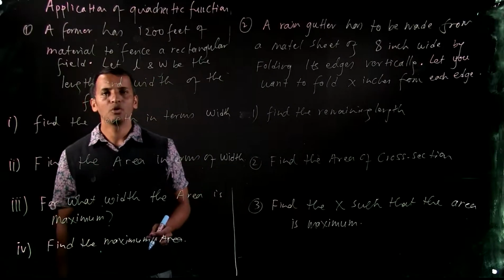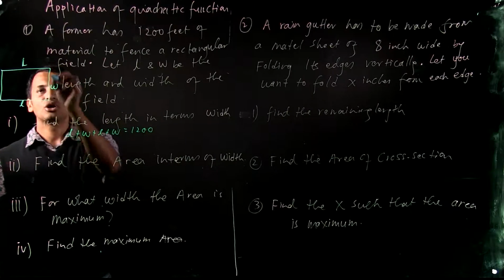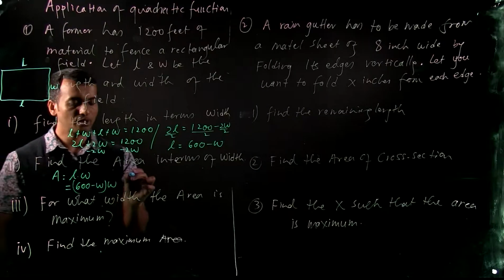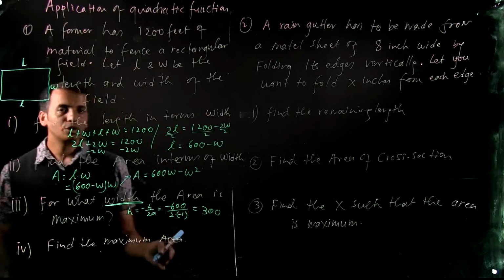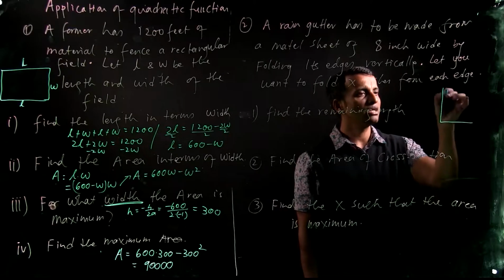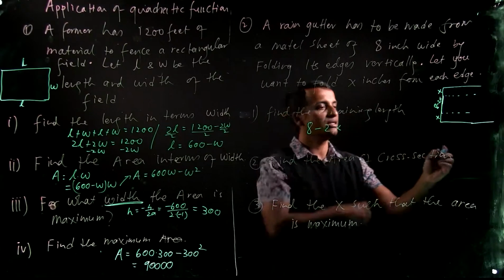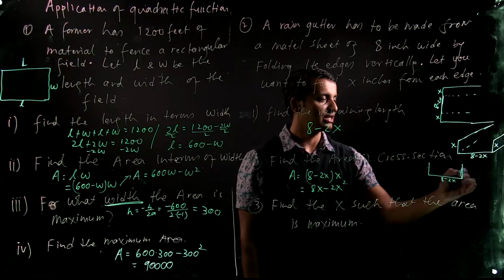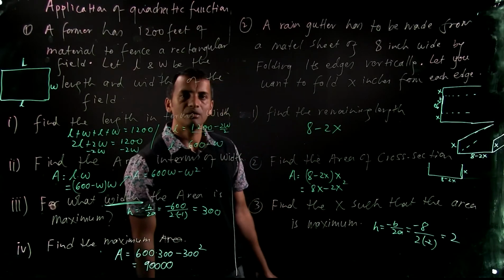vid 34: Application of quadratic function (Example)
This video discusses on two application examples of quadratic function